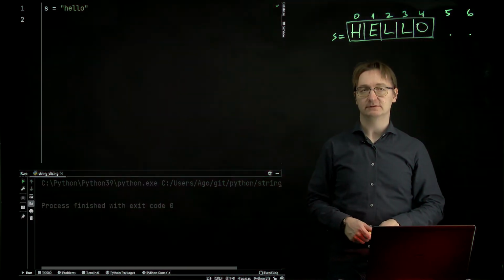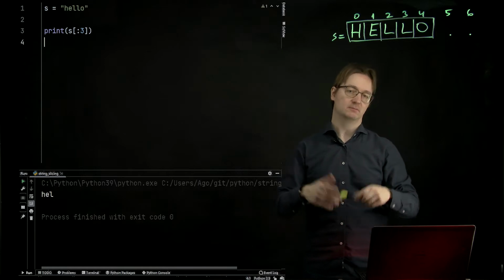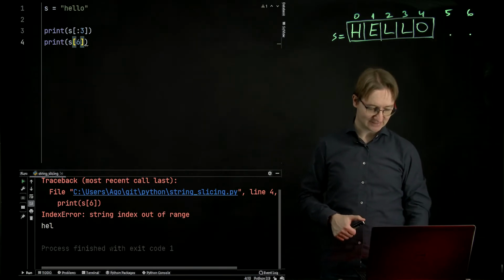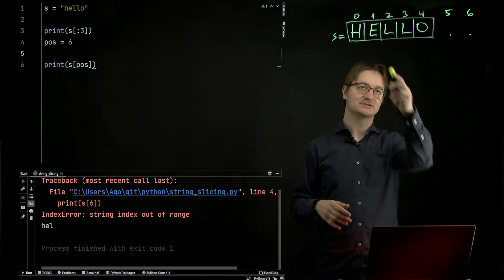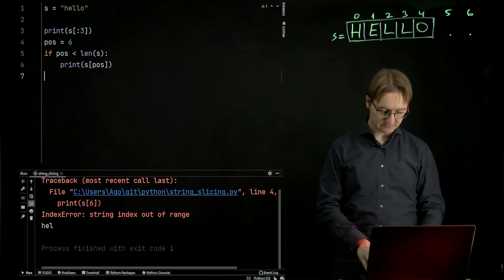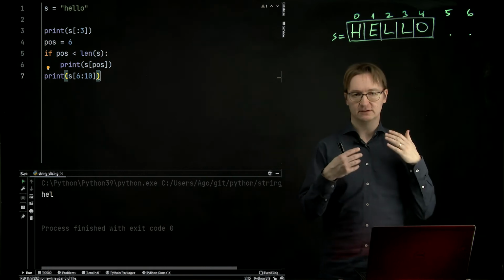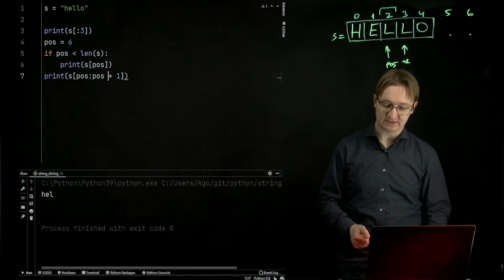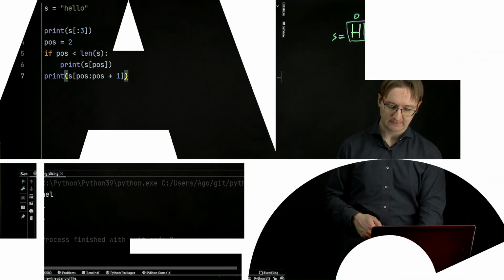Python (eng) - String slicing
How to take a substring (smaller part of a string)?